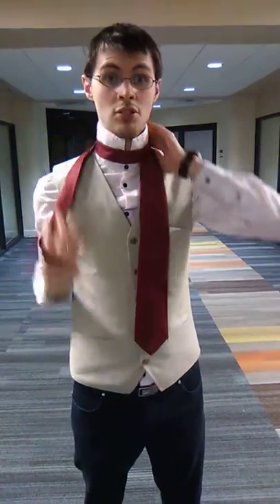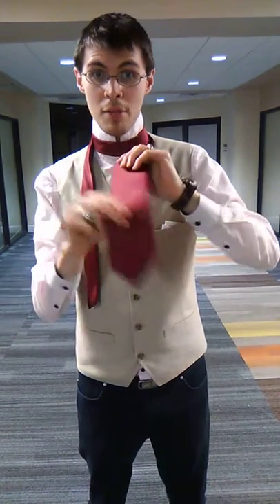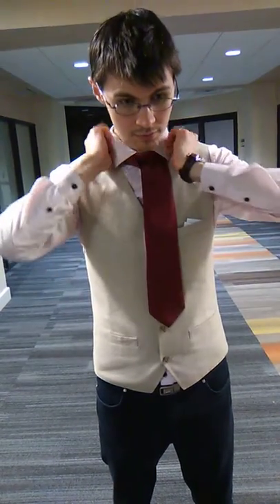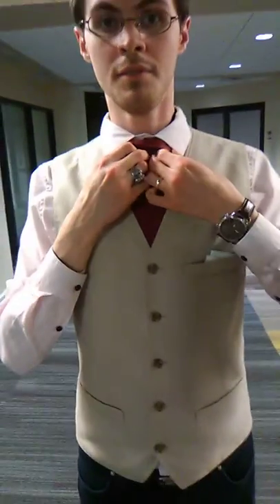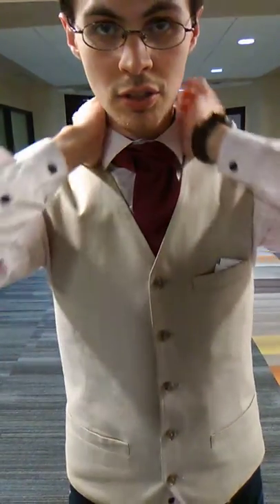How to Tie a Tie Tutorial-The Cascata Knot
How to Tie a Tie Tutorial-The Cascata Knot, Simmons Essentials